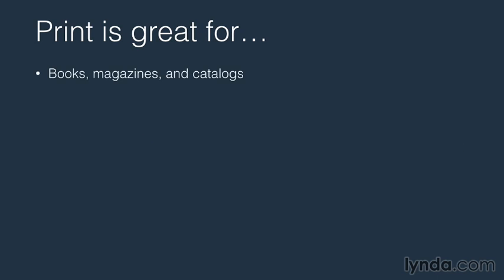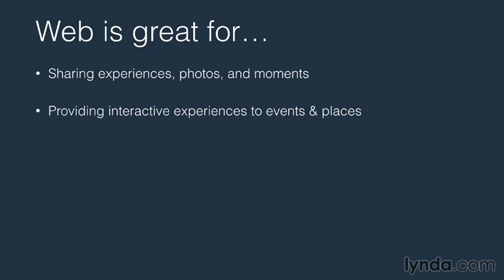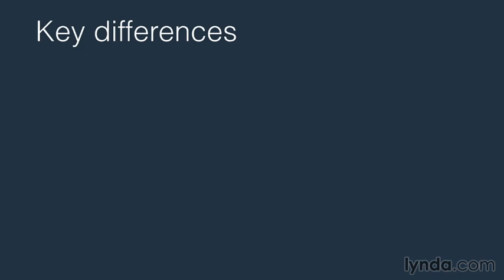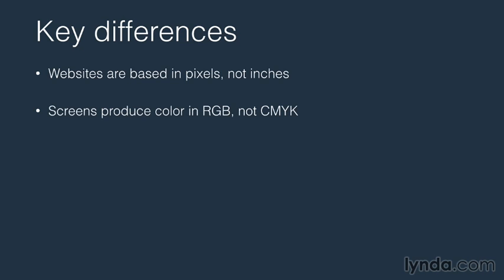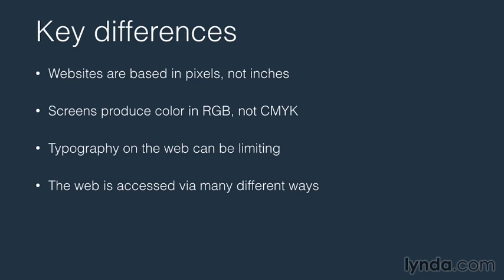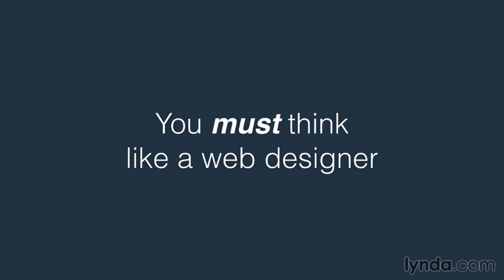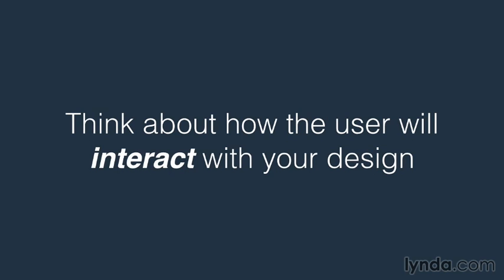Muse Essential Training 1